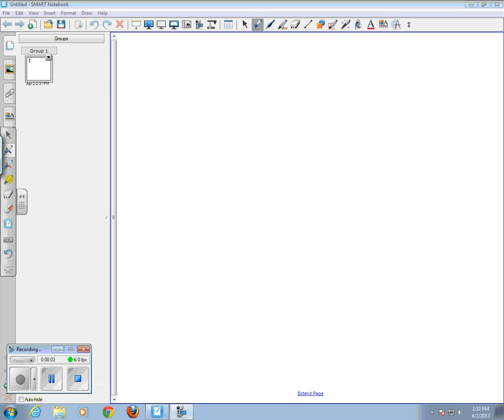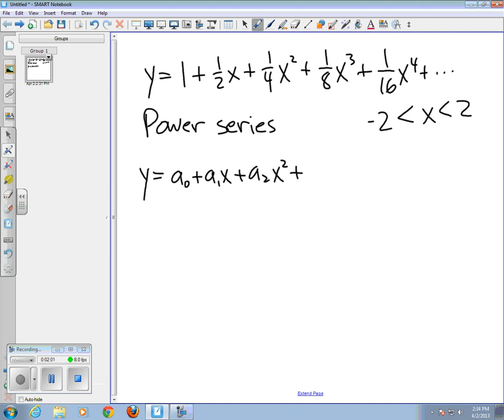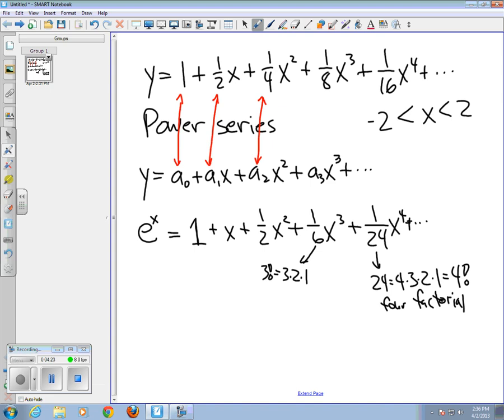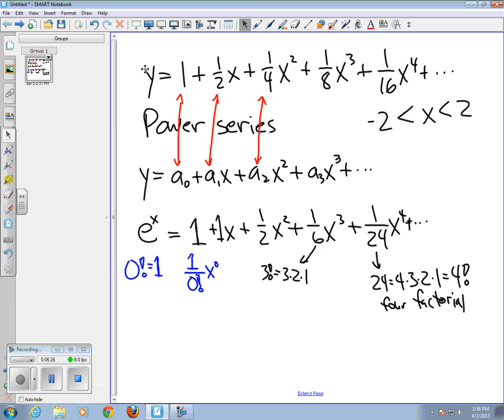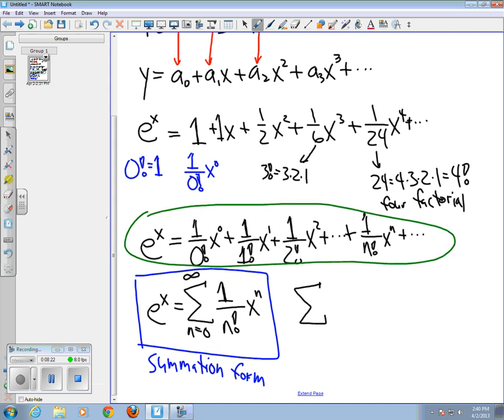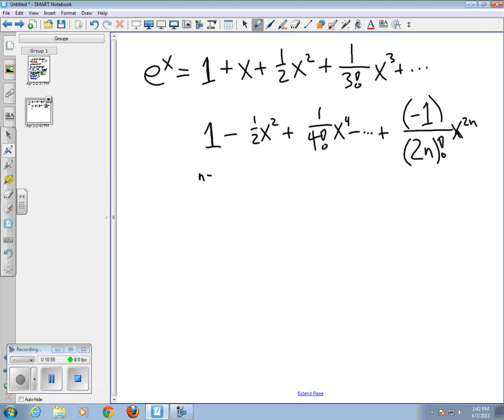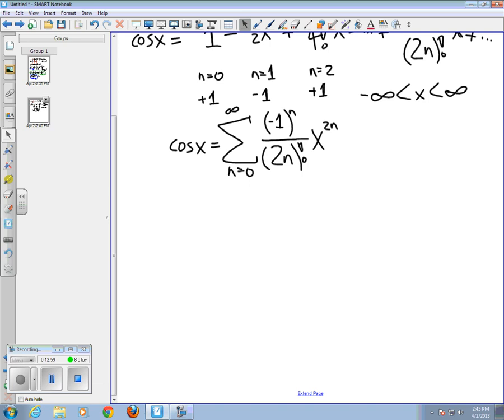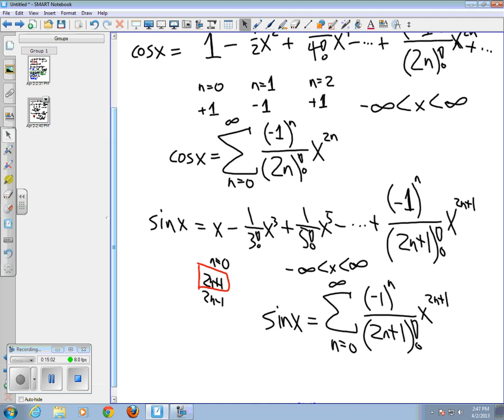power_series_2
This video introduces three common power series.